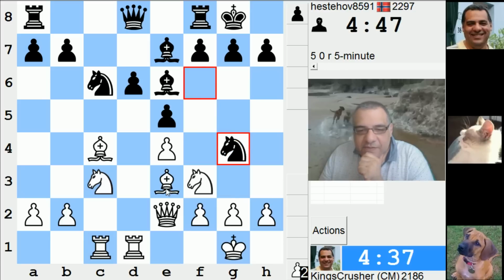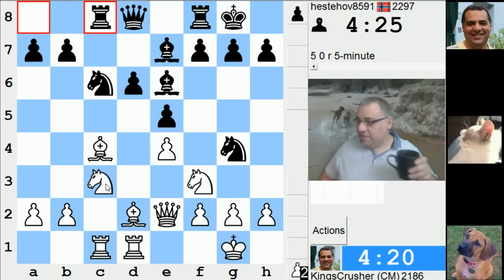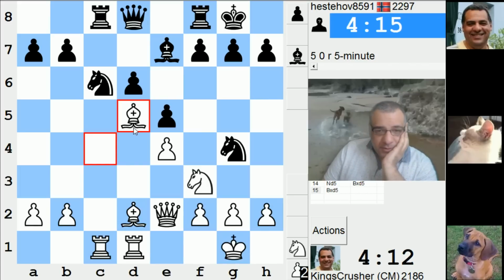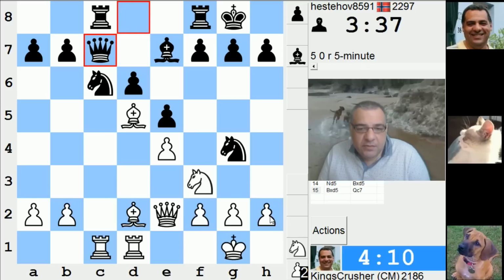LIVE Blitz #3440 (Speed) Chess Game: White vs hestehov8591 in Sicilian: Smith-Morra gambit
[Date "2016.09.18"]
[Round "-"]
[White "KingsCrusher"]
[Black "hestehov8591"]
[Result "1-0"]
[ICCResult "Black resigns"]
[WhiteElo "2186"]
[BlackElo "2297"]
[Opening "Sicilian: Smith-Morra gambit"]
[ECO "B21"]
[NIC "SI.48"]
[Time "06:36:44"]
[TimeControl "300+0"]

1. e4 {0:05:00} c5 {0:05:00} 2. d4 {0:04:57} cxd4 {0:04:58} 3. c3 {0:04:57}
dxc3 {0:04:57} 4. Nxc3 {0:04:57} Nc6 {0:04:57} 5. Nf3 {0:04:56} d6 {0:04:57}
6. Bc4 {0:04:56} e6 {0:04:57} 7. O-O {0:04:54} Be7 {0:04:56} 8. Qe2
{0:04:50} Nf6 {0:04:56} 9. Bf4 {0:04:49} e5 {0:04:55} 10. Be3 {0:04:49} O-O
{0:04:53} 11. Rfd1 {0:04:43} Be6 {0:04:50} 12. Rac1 {0:04:38} Ng4 {0:04:47}
13. Bd2 {0:04:23} Rc8 {0:04:25} 14. Nd5 {0:04:15} Bxd5 {0:04:23} 15. Bxd5
{0:04:13} Qc7 {0:03:38} 16. b4 {0:04:04} a6 {0:03:29} 17. a4 {0:04:02} Qb8
{0:03:23} 18. b5 {0:04:00} axb5 {0:03:20} 19. axb5 {0:04:00} Nd8 {0:03:16}
20. Bb4 {0:03:50} Rxc1 {0:03:12} 21. Rxc1 {0:03:49} Ne6 {0:02:47} 22. Qa2
{0:03:43} Nc7 {0:02:42} 23. Bc4 {0:03:33} Nf6 {0:02:33} 24. Ng5 {0:03:28}
Qe8 {0:02:27} 25. b6 {0:03:26} Na8 {0:02:23} 26. Qa7 {0:03:22} h6 {0:02:15}
27. Nxf7 {0:03:01} Rxf7 {0:02:13} 28. Bxf7+ {0:02:56} Kxf7 {0:02:10} 29.
Qxb7 {0:02:55} Nxe4 {0:01:57} 30. Qd5+ {0:02:35} Kf8 {0:01:54} 31. b7
{0:02:34} Nb6 {0:01:45} 32. Qxe4 {0:02:30} {Black resigns} 1-0